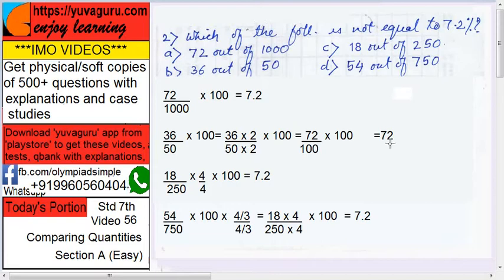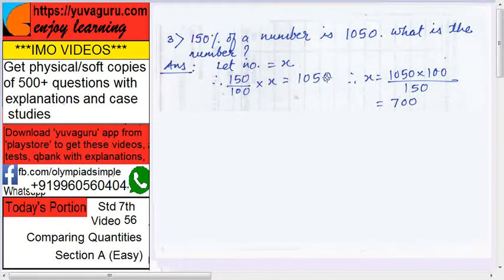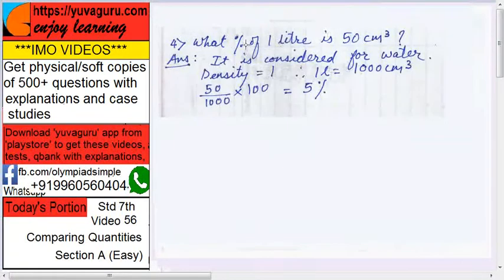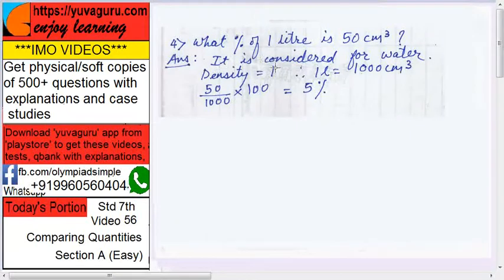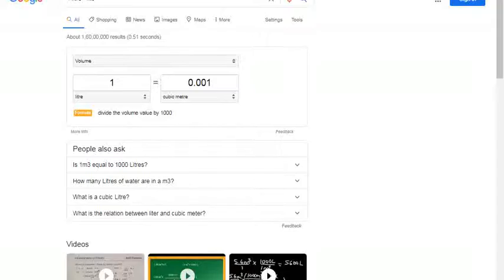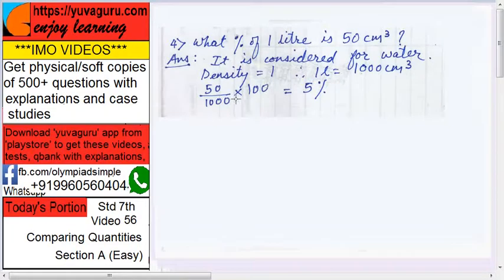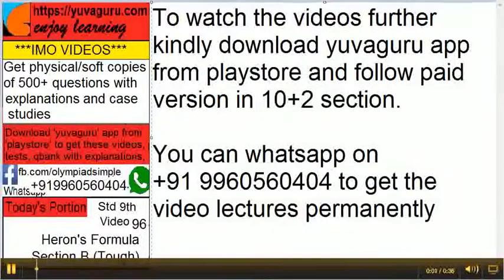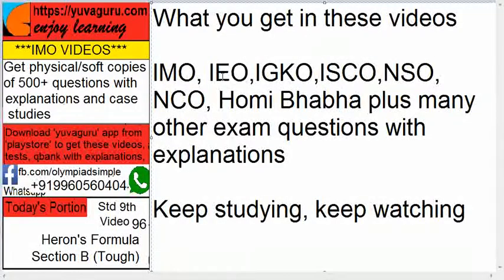56 IMO Int Maths Olympiad Video Std 7 Comparing Quantities freeVideo2 by Vishal Mantri